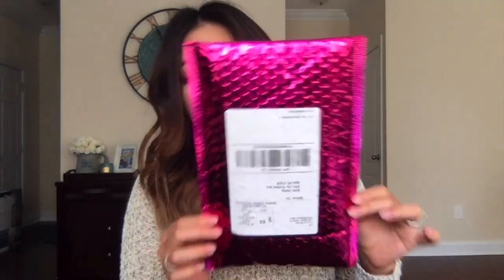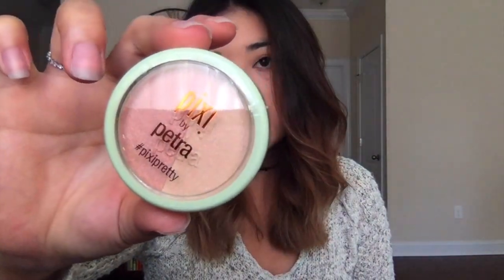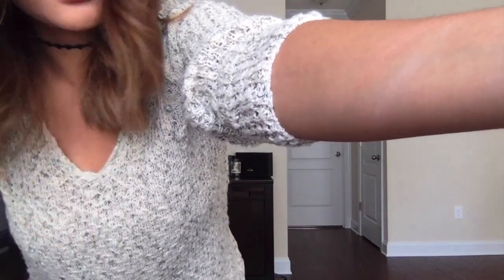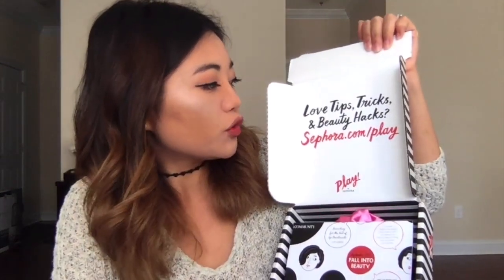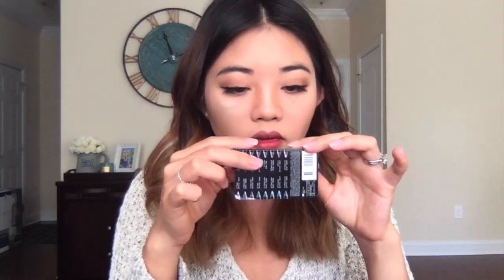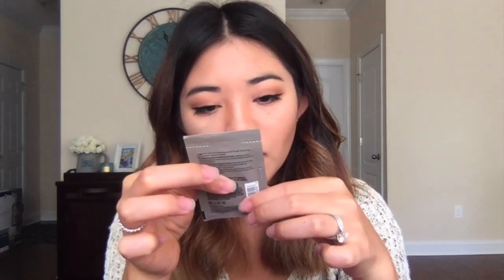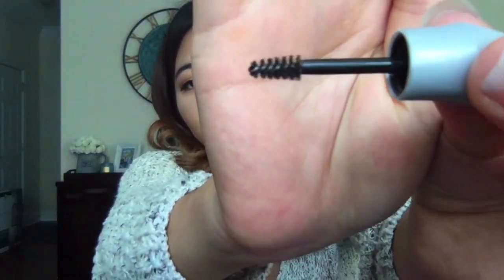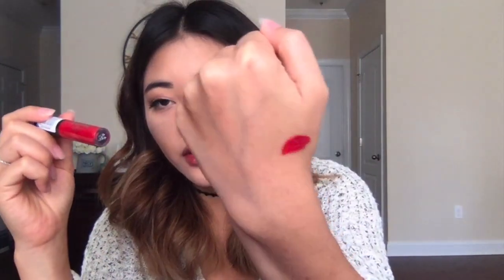September 2017 | Sephora Play Vs Ipsy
Sephora Play Vs Ipsy